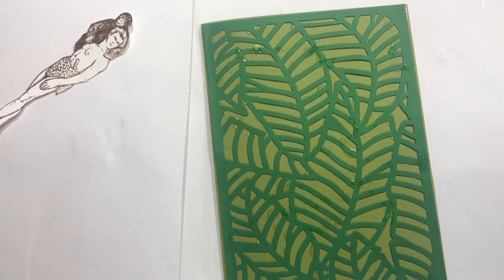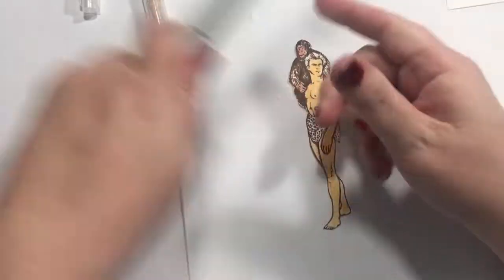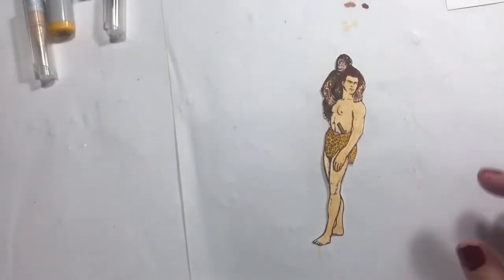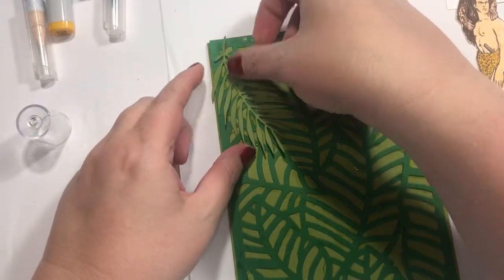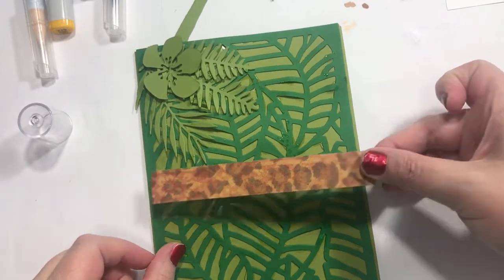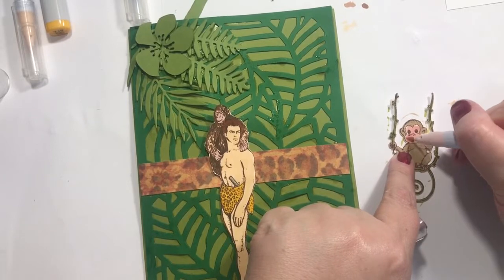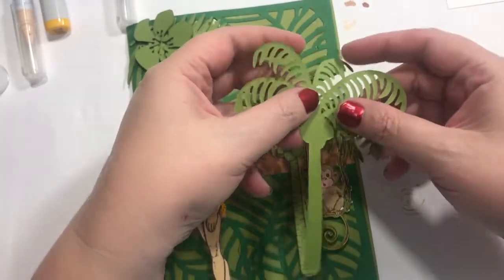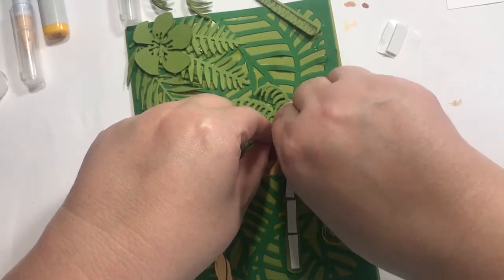Father's Day Stamped Card Tarzan Style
Card using Carmen's Veranda stamps and Heartfelt Creations stamps.